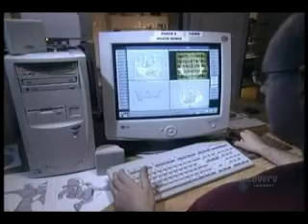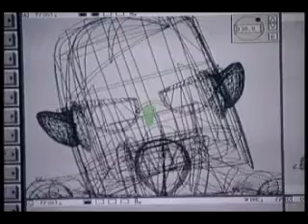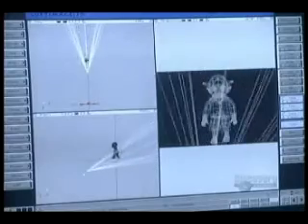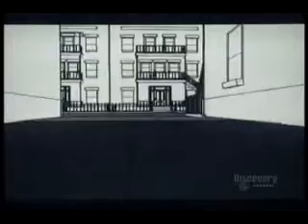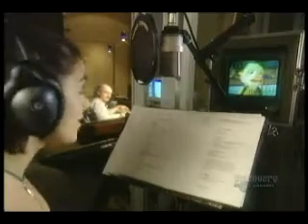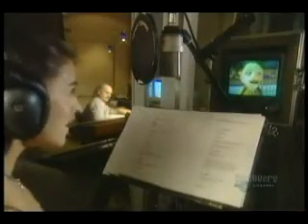Animation - How it's made كيف تصنع الرسوم المتحركة